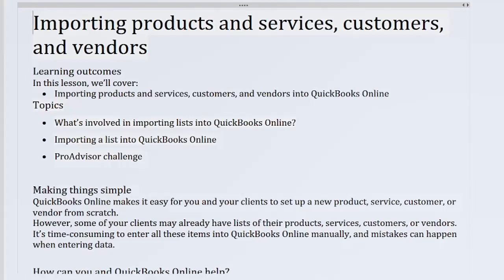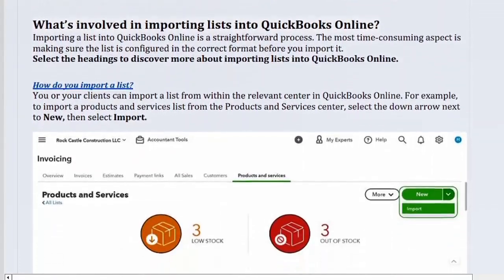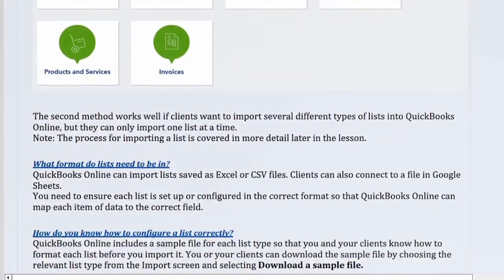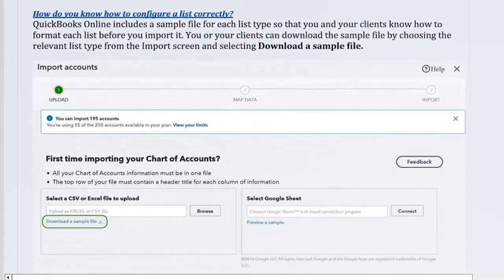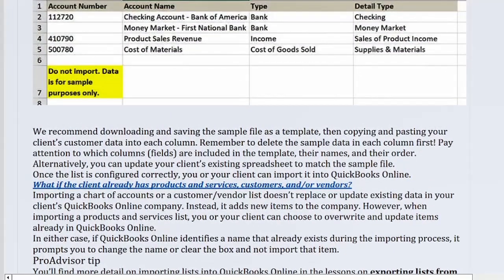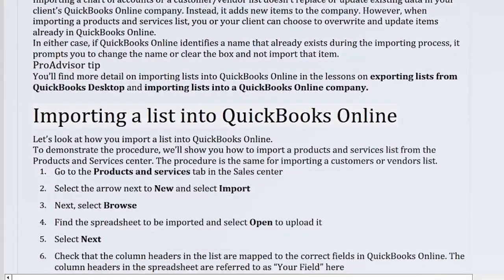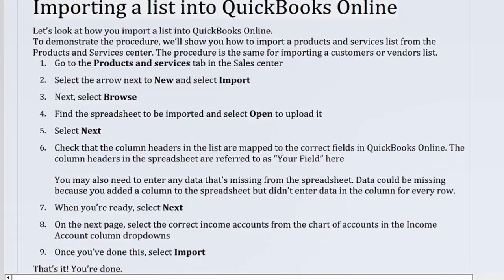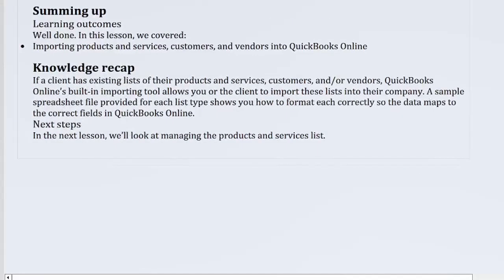Getting started: Importing products and services, customers, and vendors